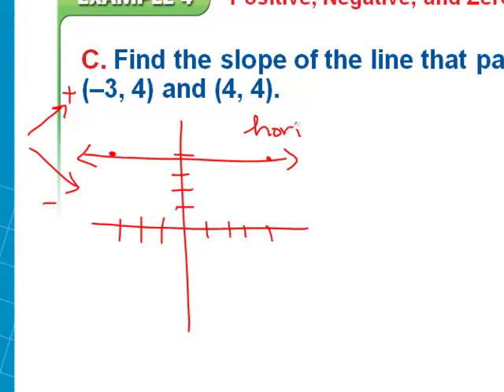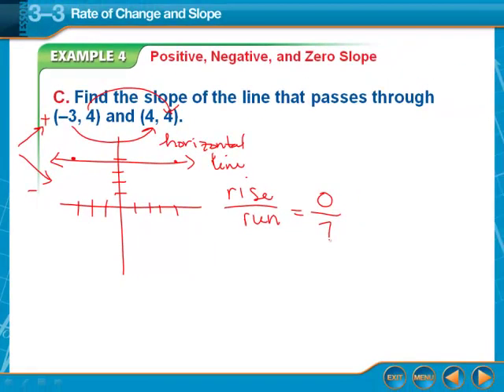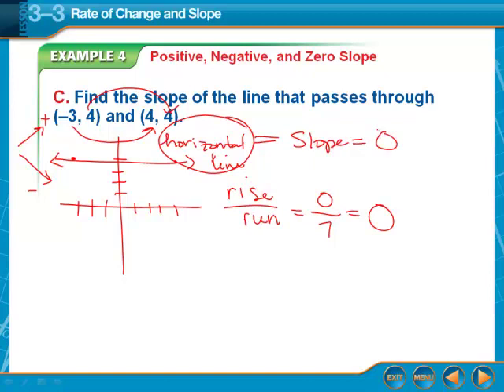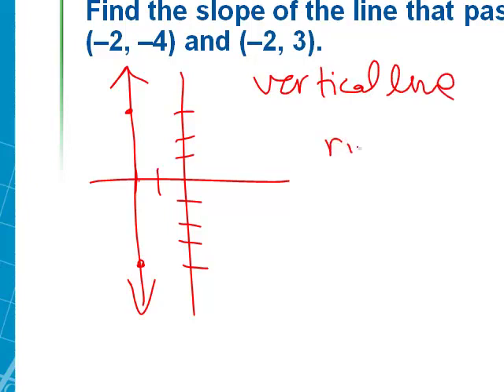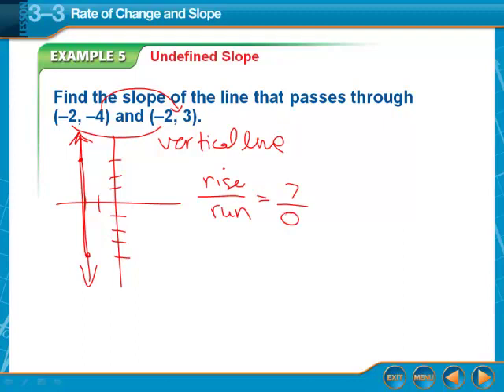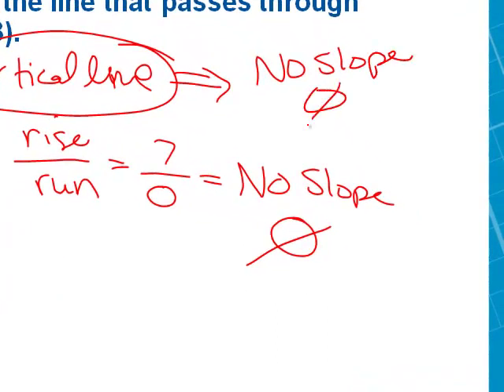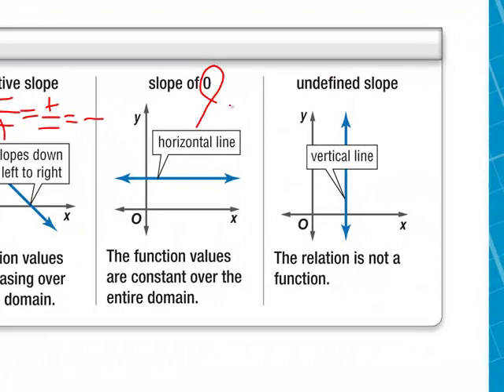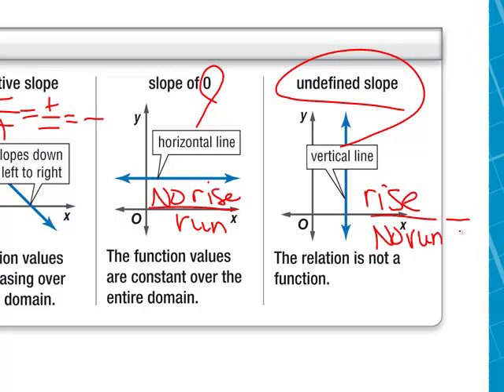slope part 2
slope of zero and undefined slope